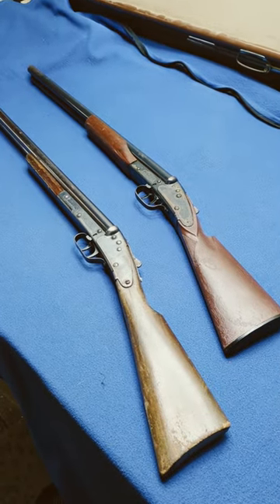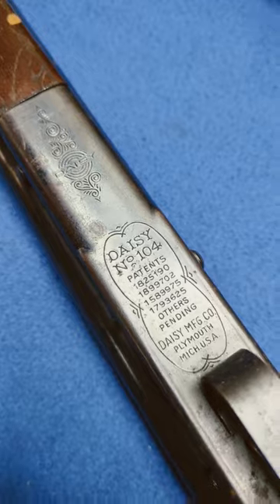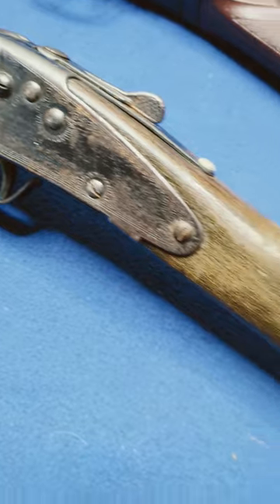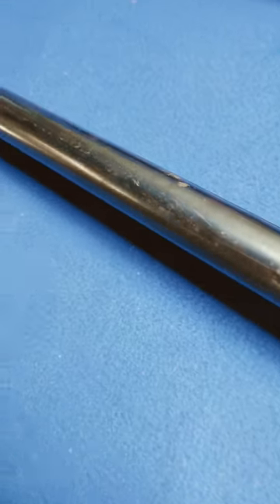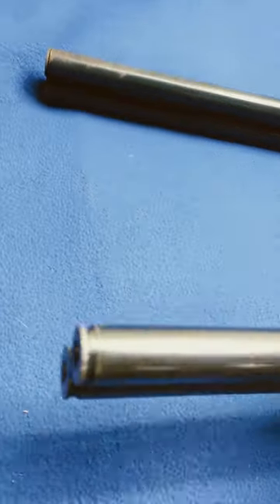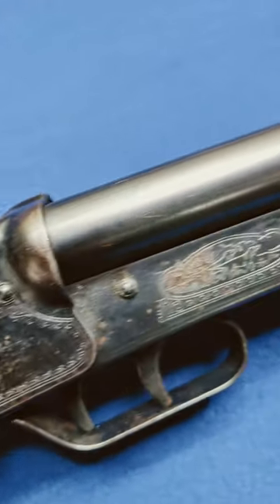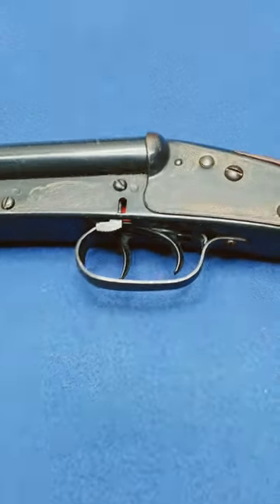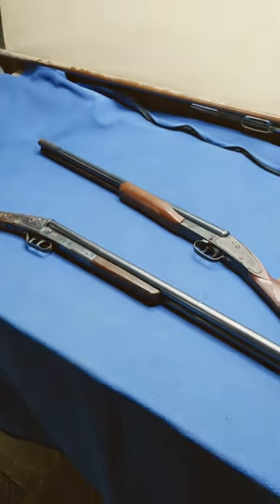Gadzooks! A Daisy Model No. 21 Double Barrel and A Daisy No.104 Double Barrel just arrived!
Welcome to the Restomod Daisy YouTube channel where you can find a whole lot o' stuff about Daisy BB guns. We currently have 313+ long format videos and 101 shorts up and running on fixin' Daisy's, moddin' Daisy's and generally messin' around with Daisy's!

Remember there's an Airgun Show 27 April in Carlisle, PA

or
Tony McDainel at TMAC airguns for NOS parts and service!